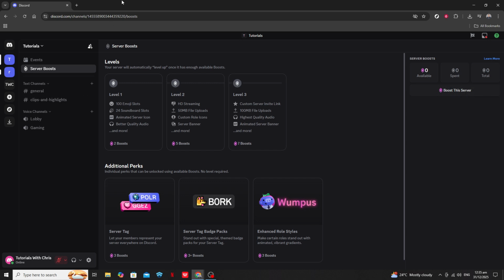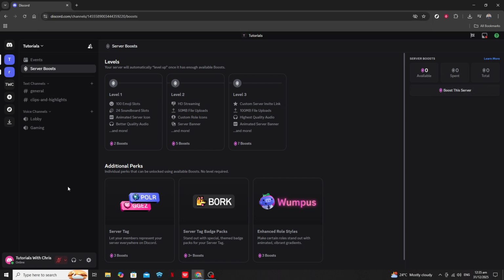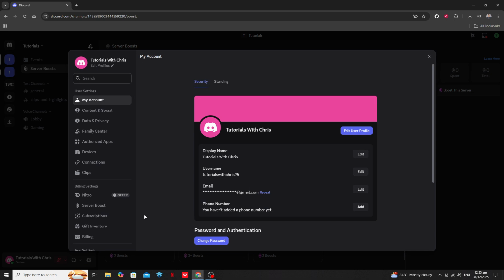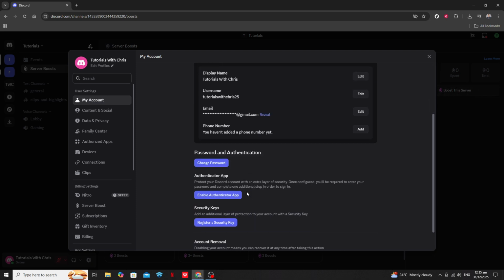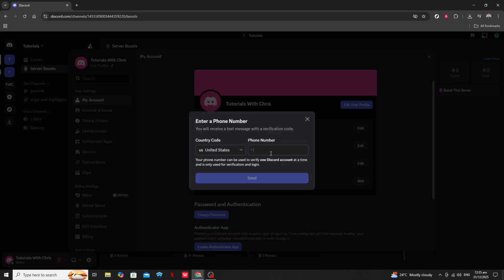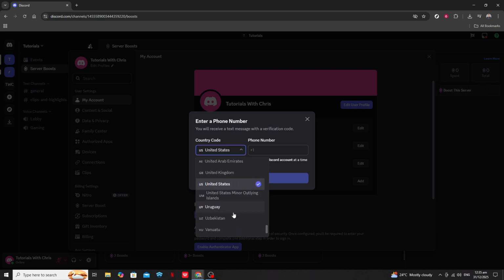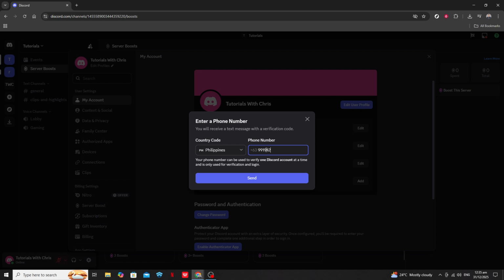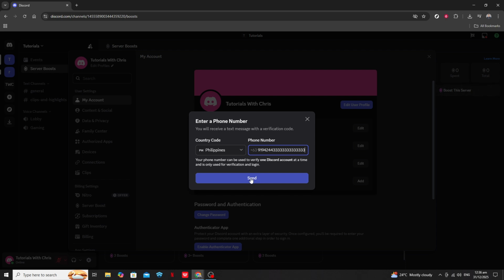How to verify phone number on Discord (Latest Update)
How to verify phone number on Discord

verify discord phone number,
discord phone verification tutorial,
discord account verification,
discord verify account with phone,
discord security settings,
discord account setup guide,
discord phone verification guide,
discord verify number step by step,
discord mobile verification,
discord desktop verification,
discord how to,
discord tutorial,
discord tips and tricks,
discord account security 2026,
discord phone number verification fix,
discord verify identity,
discord verification explained,
discord account verification tutorial,
discord beginner guide